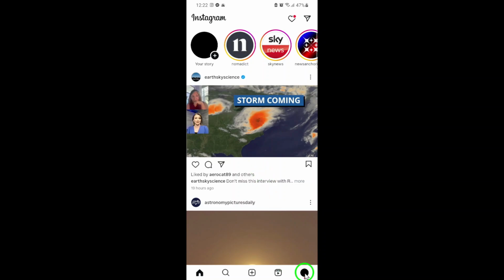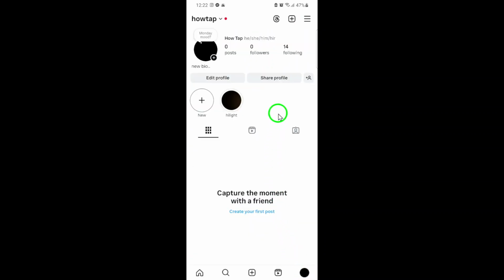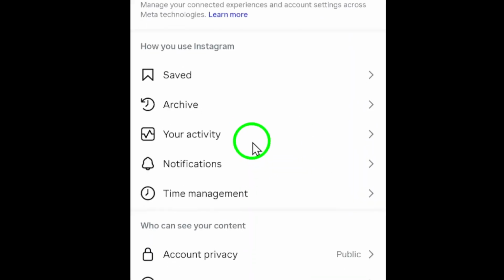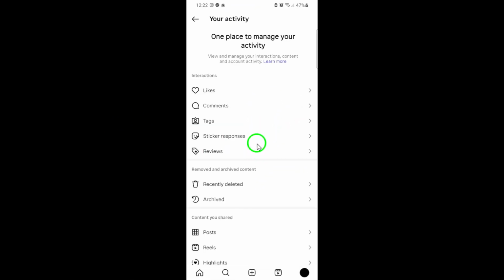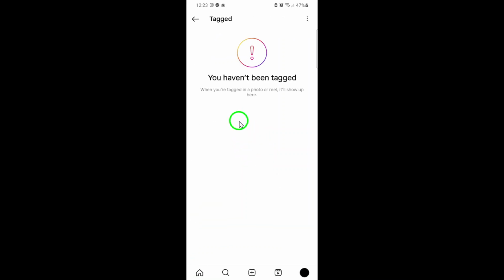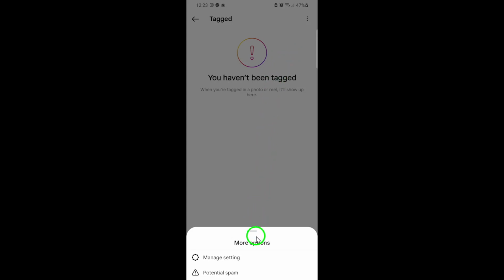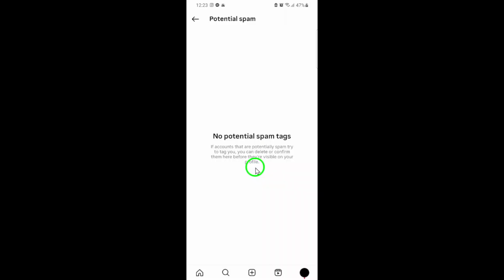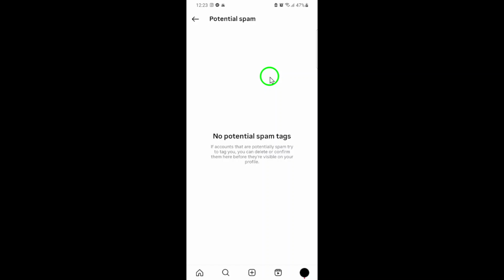How To Find Tagged Photos Marked as Potential Spam On Instagram (Updated)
Learn how to find tagged photos marked as potential spam on Instagram with this updated step-by-step guide. Discover the easiest way to review and manage photos you've been tagged in, so you can keep your profile clean and secure.

In this video, you'll learn how to quickly locate and review any tagged photos that Instagram has flagged as potential spam. Follow these simple steps to access and manage your tagged content:

1. Open the Instagram app

2. Go to your profile

3. Tap the ☰ menu at the top right

4. Tap Your activity

5. Tap Tags

6. Tap the three dots at the top

7. Select Potential spam

Stay in control of your Instagram presence by regularly checking for tagged photos marked as potential spam. This method ensures you only keep the content you want visible on your profile.-

Chapters:
00:00 Intro
00:12 Soultion
01:05 Outro